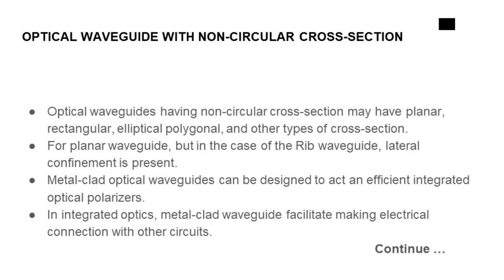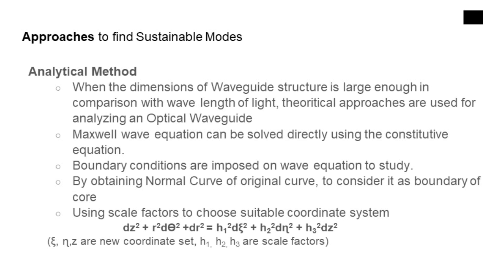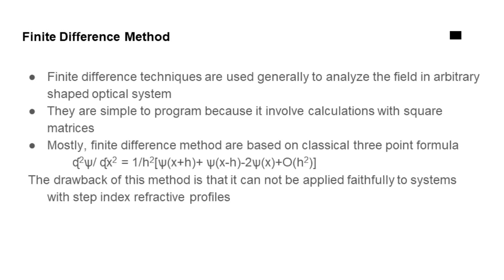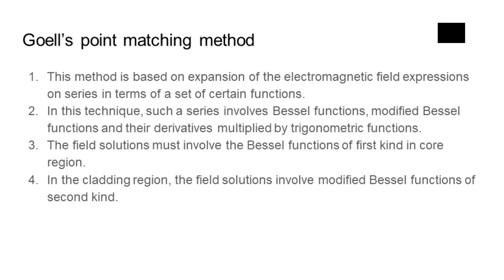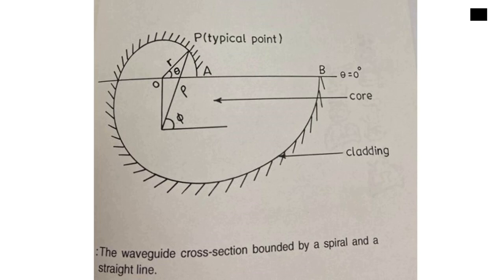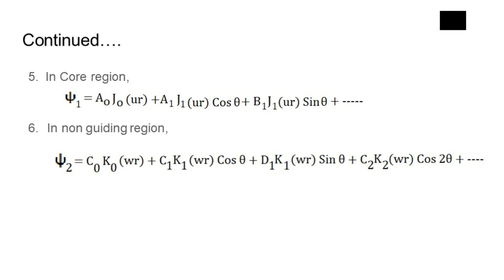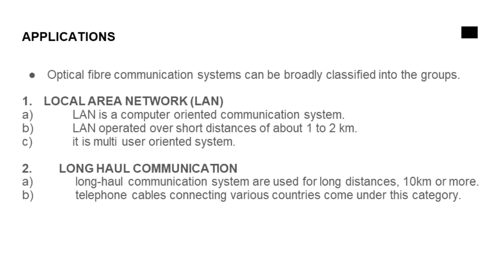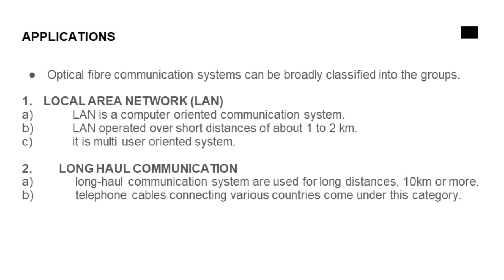Fiber optics: Dispersion in Optical Wave Guide Part 3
Dr. Alka Sharma, Department of Physics, Shri Jai Narain Misra Postgraduate (KKC) College, University of Lucknow, Lucknow